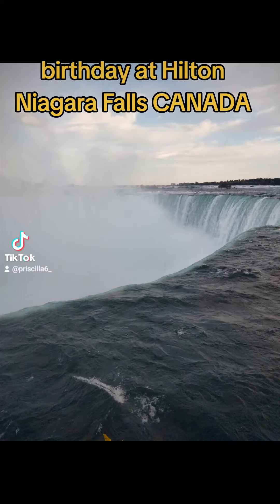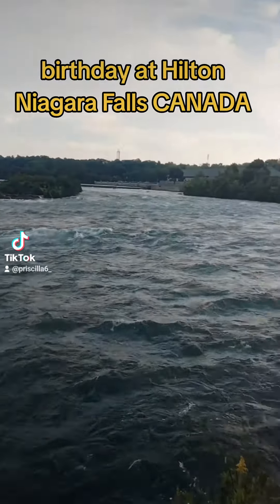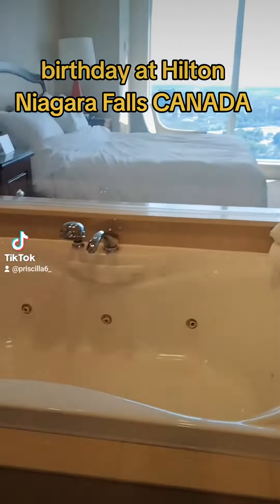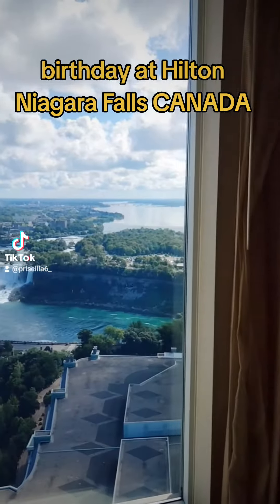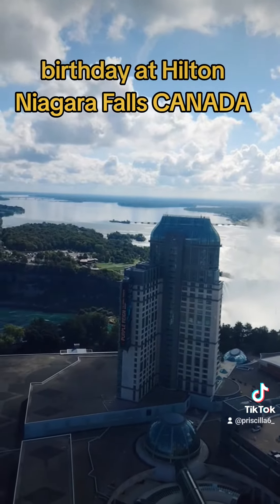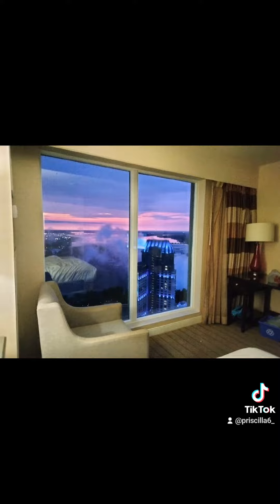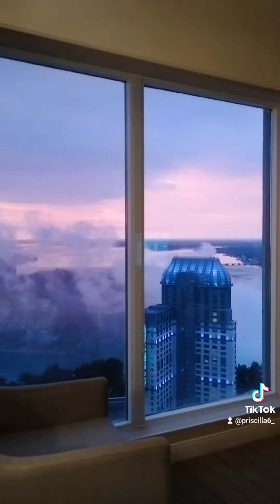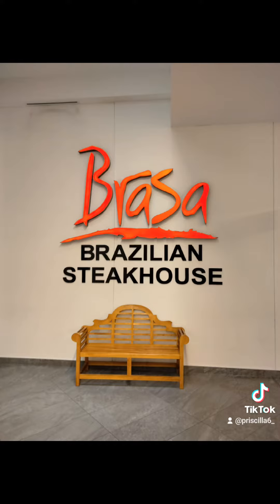Niagara Falls trip highlights